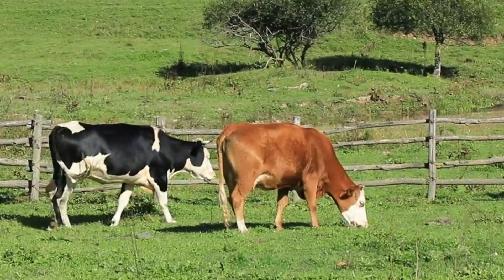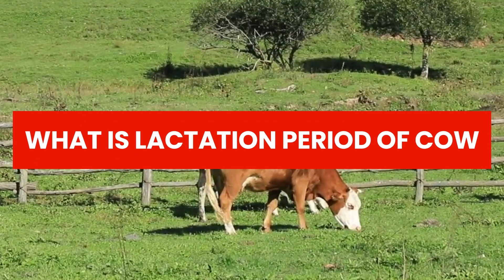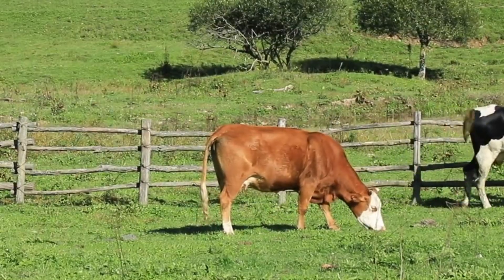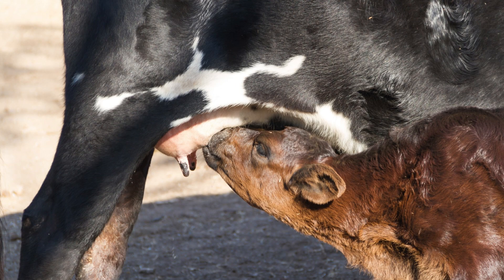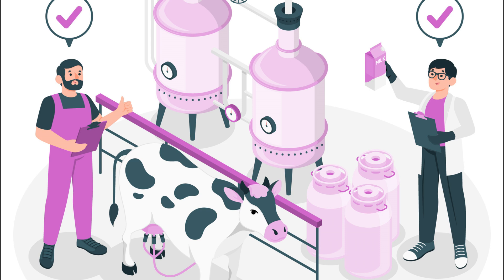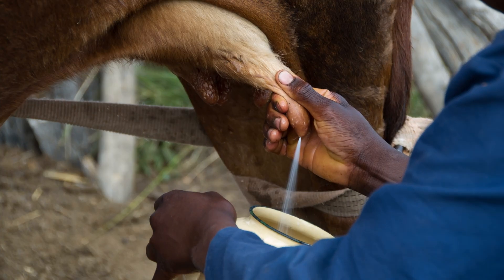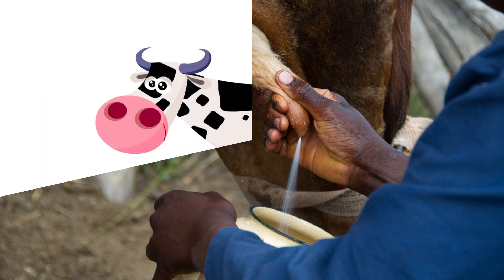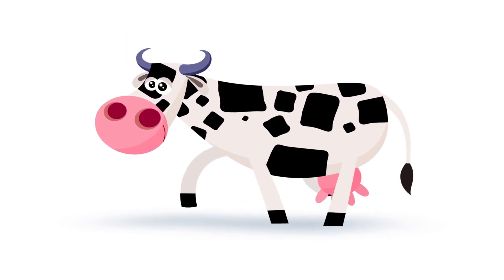What Is Lactation Period Of Cow | Cow Milk Production Period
In today's video, I will explain what is lactation period of a cow and the different stages of the lactation period. Just watch this video till the end.

The lactation period of a cow, also known as the milking period, is the time during which a cow produces milk after giving birth.

In general, the lactation period for a dairy cow is around 305 days, which is approximately 10 months.

However, this can vary based on factors such as the cow's breed, genetics, and management practices.

Depending on breed, management practices, and individual factors, lactation length can range from 8 months to 14 months.

Dairy farmers often aim to maximize milk production during the lactation period to optimize the efficiency of milk harvesting. The highest milk production typically occurs in the early stages of lactation, gradually decreasing over time.

After the lactation period, there is a dry period during which the cow is not milked. This dry period allows the cow to rest and prepare for the next lactation cycle. The dry period typically lasts around 60 days.

✅ The lactation period is divided into four phases:
👉Early Lactation (1-100 days)
👉Mid-Lactation (101-200 days)
👉Late Lactation (201-305 days)
👉Dry Period (60 days)

It's important to note that these timeframes are general guidelines, and actual lactation and dry periods can vary from cow to cow and farm to farm. Dairy farmers carefully manage the reproductive and lactation cycles of their cows to ensure optimal milk production and overall health.

This Video Cover:
What is lactation period of cow
Different stage of lactation
What is the period of cow milk
How long is cow lactation period
Cow lactation cycle
Dairy cow lactation cycle
Milking period of cow